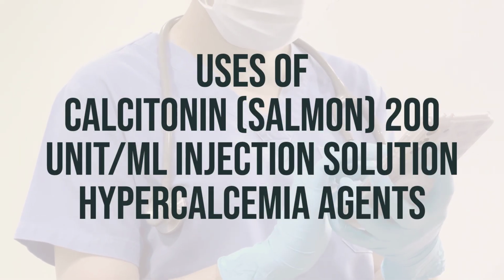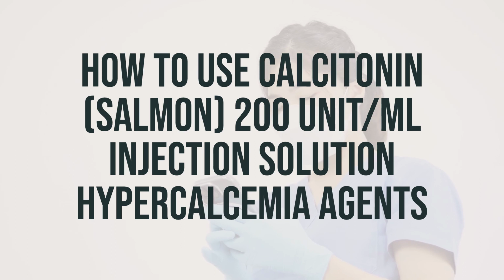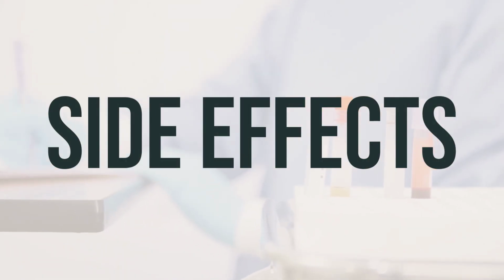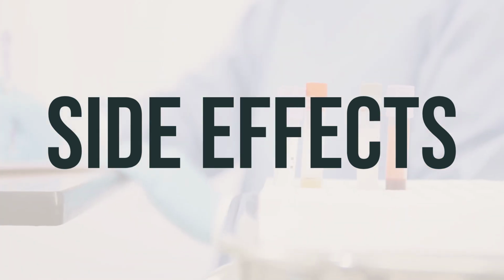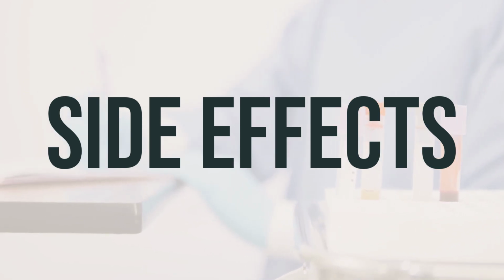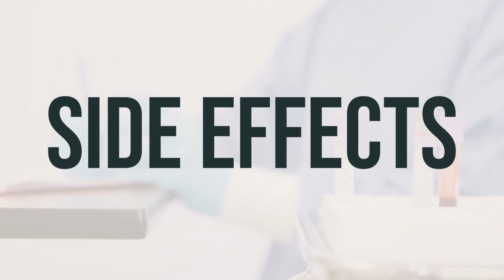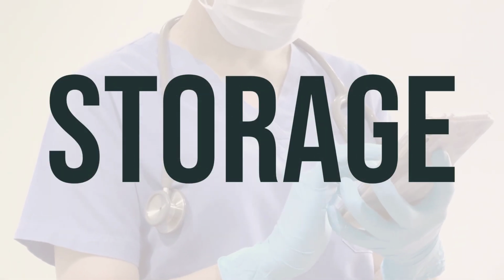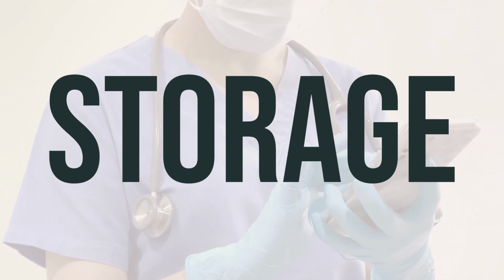How to use Calcitonin (Salmon) 200 Unit/Ml Injection Solution Hypercalcemia Agents - Explain Uses,S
This medication is used to treat certain bone problems, such as Paget's disease and postmenopausal osteoporosis, as well as to reduce high blood levels of calcium. Calcitonin is a man-made hormone that works by slowing bone loss and maintaining normal calcium levels in the blood. It may also help to reduce bone pain in people who have Paget's disease. The recommended dosage and timing for this medication should be discussed with a healthcare professional.
f827